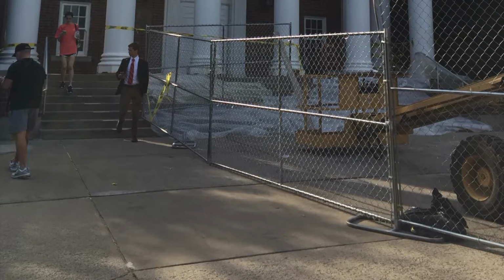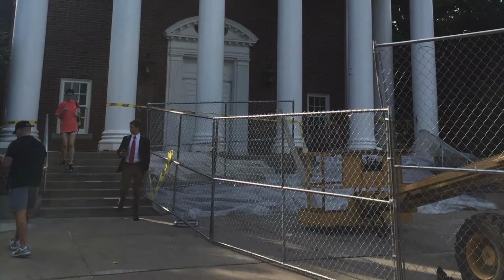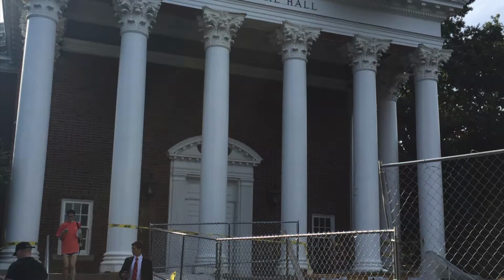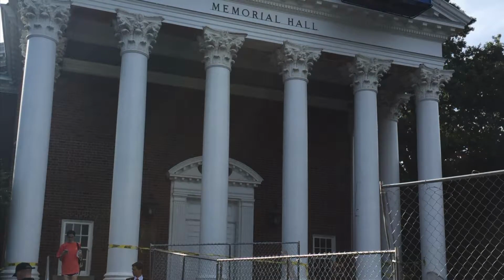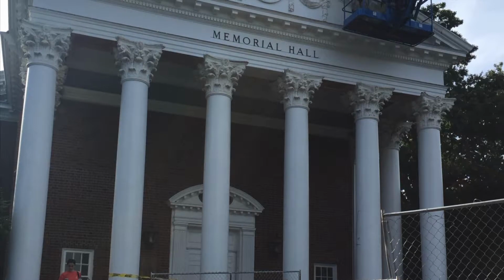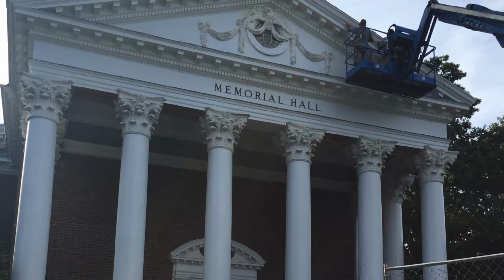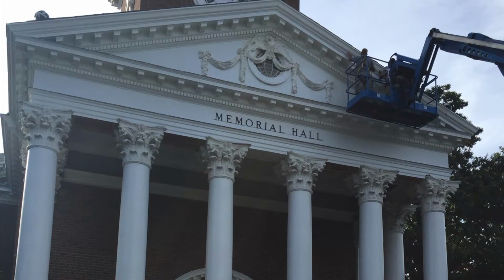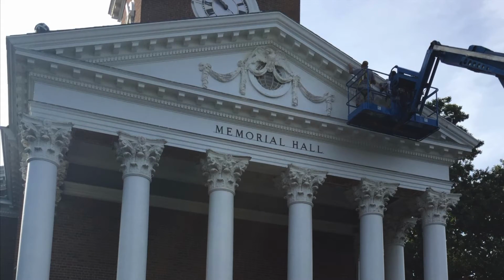WRD110-021 Memorial Hall Podcast